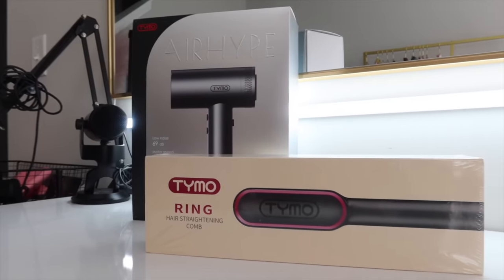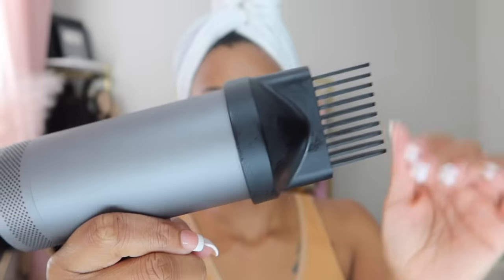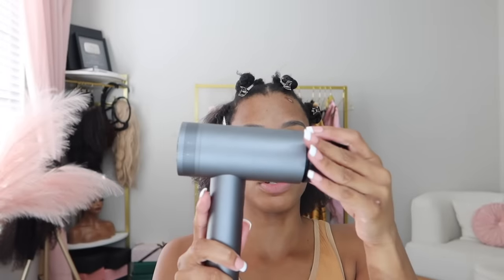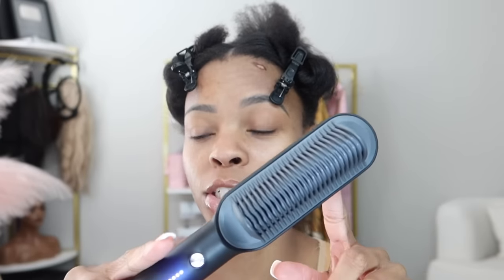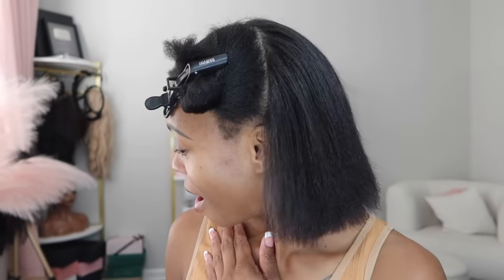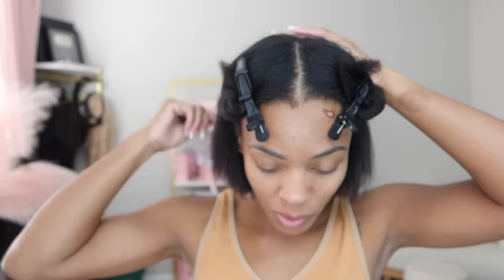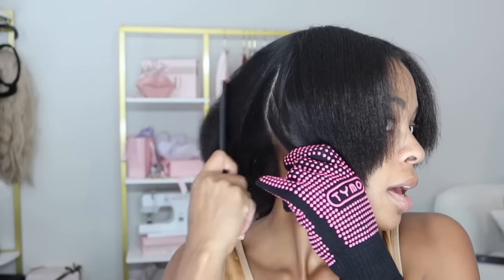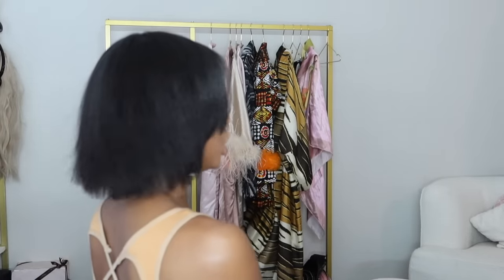I DID NOT expect this.. SILK PRESS w/ Tymo Straightening Brush On 4c Natural Hair!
Valid Until: 30 Nov 2023

Unveil the secret to luscious locks with TYMO high-speed hair dryer, featuring giant features designed for nurturing and maintaining healthy, vibrant hair.

*PRODUCT LINKS*